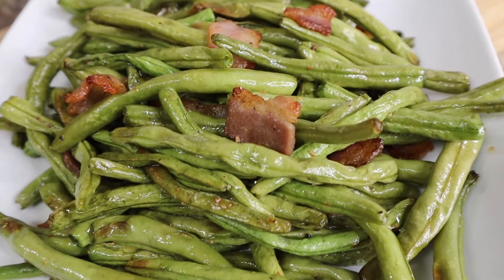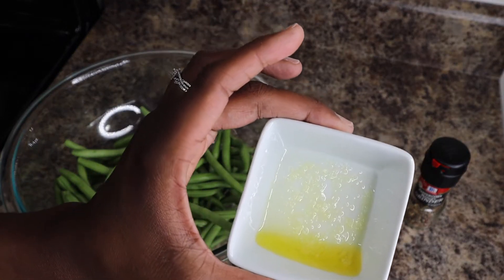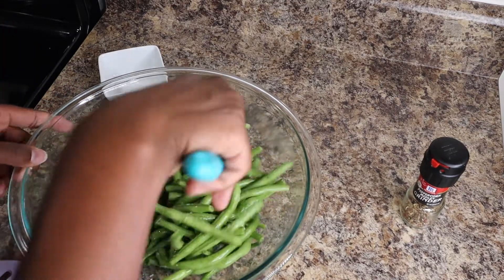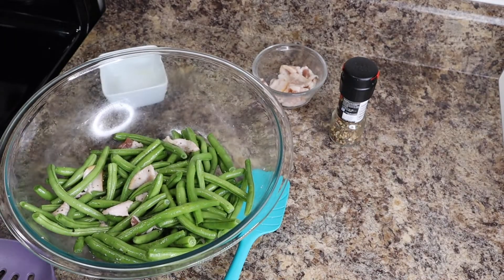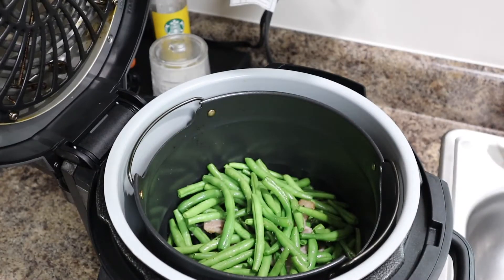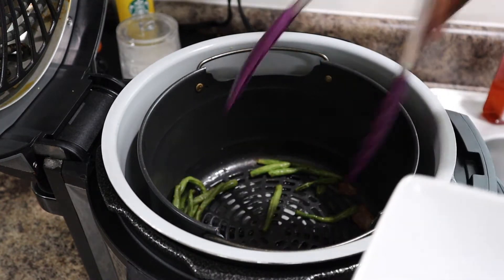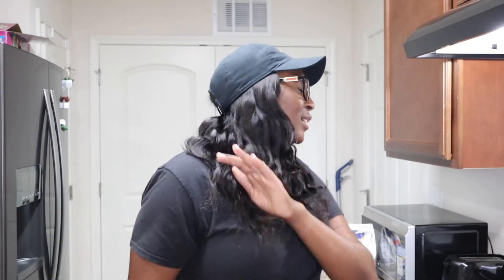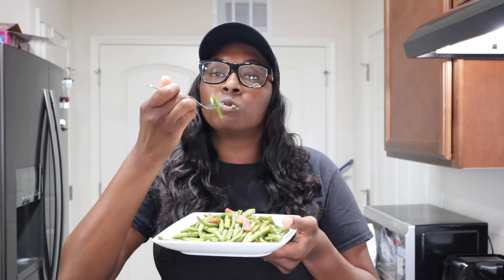Air Fryer Green Beans | SOUTHERN STYLE | AIR FRYER RECIPES